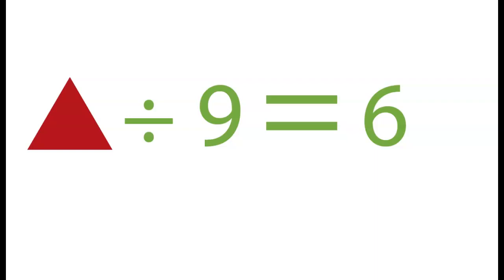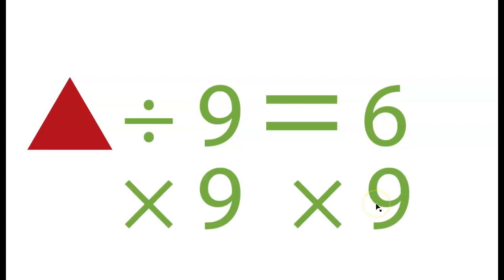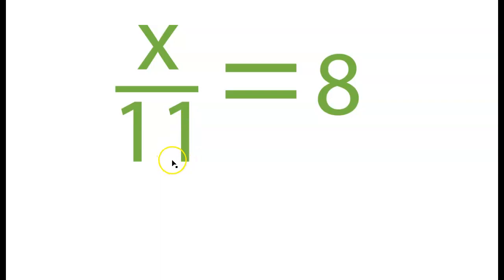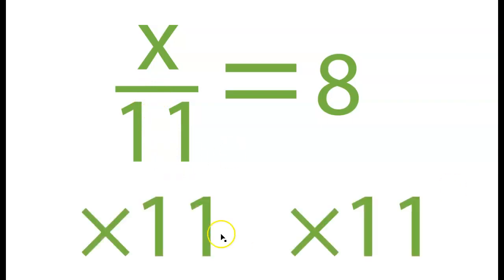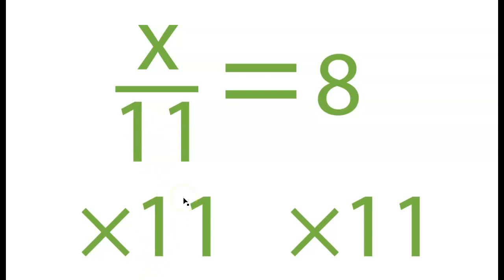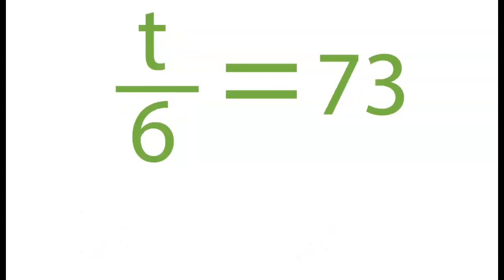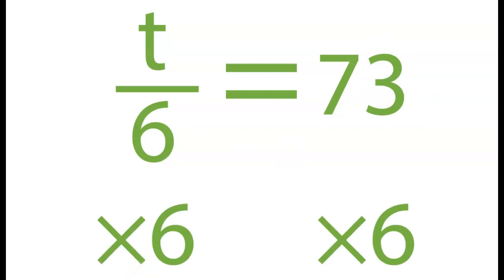Learning Multiplication Both Sides